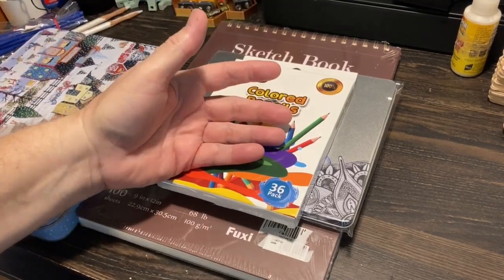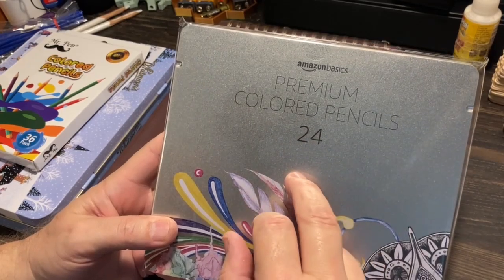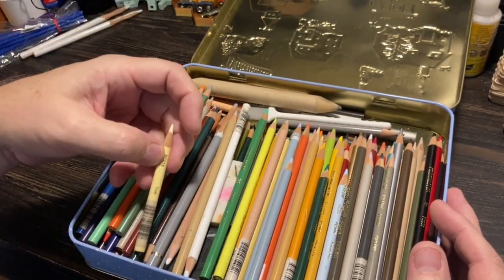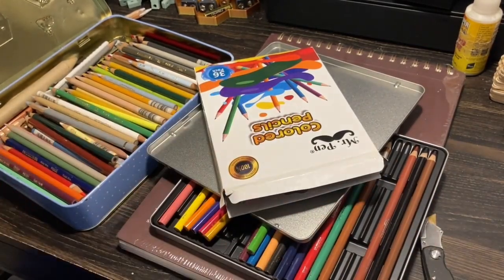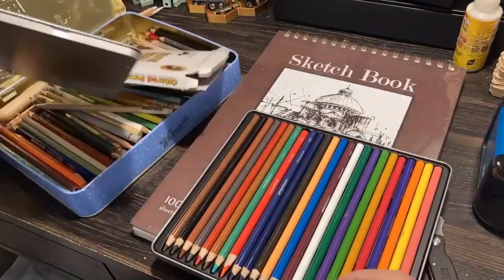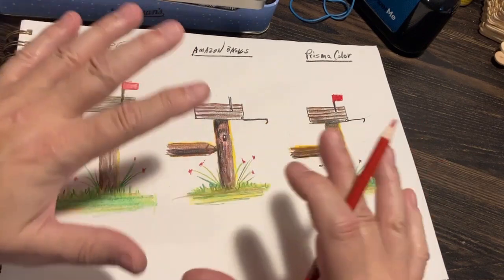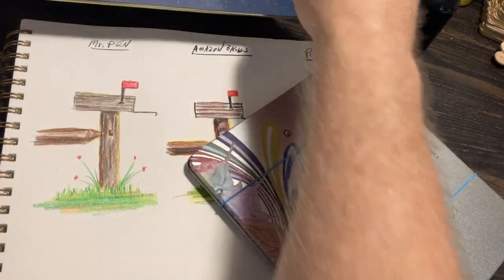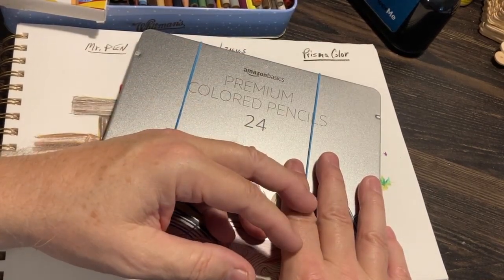Mr PEN vs Amazon Basics vs Prisma Color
It sure is fun when Prime day works out. This was a very educational video for me. I am getting a good feel for what affordable art supplies are worth purchasing. This is another great education.

Coffee Stains: Riot
I Have a Reservation: TrackTribe
Hear the Noise: John Deley and the 41 Players